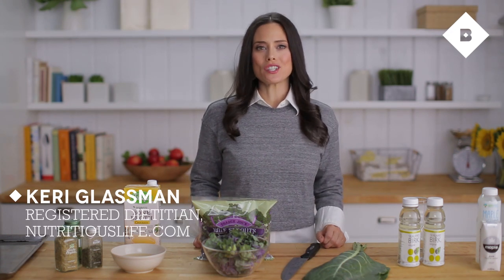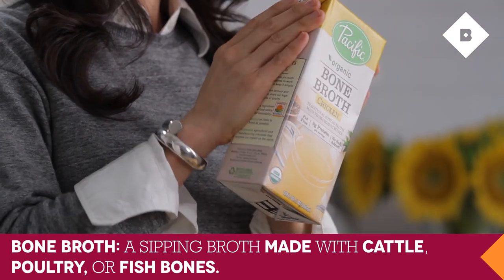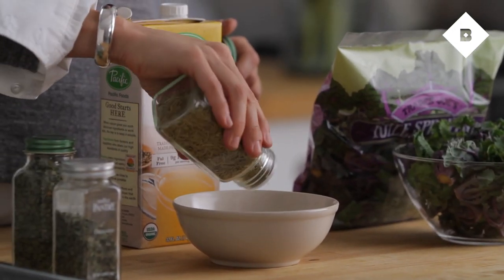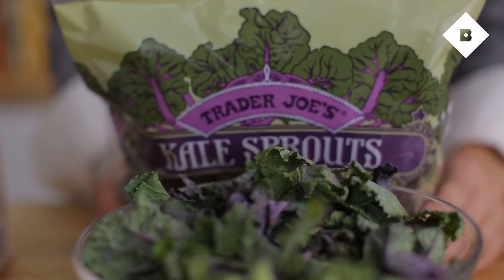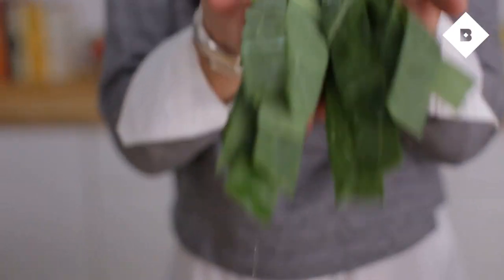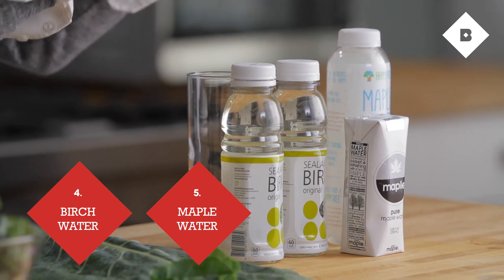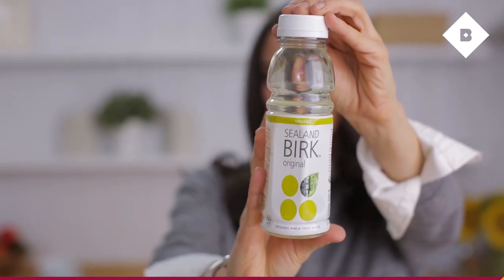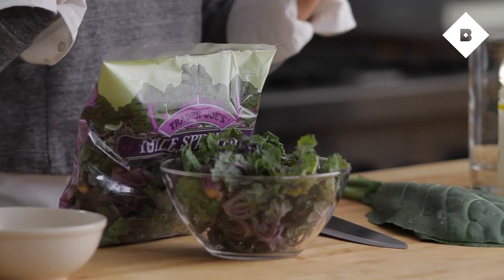Top 5 Superfoods of 2015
We won’t be swearing off kale and açai berries anytime soon, but we’re always looking for new superfoods to incorporate into our diet. Registered dietitian Keri Glassman shares five new-on-the-scene nutrient powerhouses that you won’t want to miss in 2015, from protein-packed bone broth to BroccoLeaf, an often-overlooked green that’s brimming with vitamins A and C. Learn about how these five foods can improve gut function, strengthen bones, reduce joint pain—and even prevent tooth decay.

Learn more from Keri about which five foods will naturally pump up your energy caffeine required—and how to boost your mood with fruits and veggies We’ve got plenty of tips to make 2015 your healthiest year ever!

Keri Glassman is one of our 31-day-challenge experts! Learn more and participate at Birchbox.com/Challenge